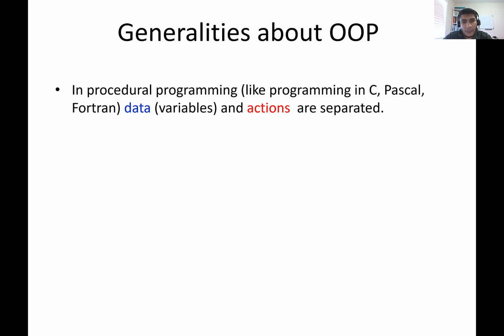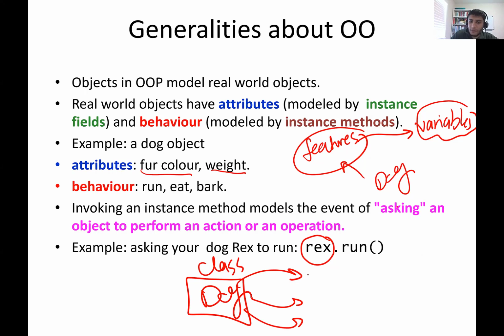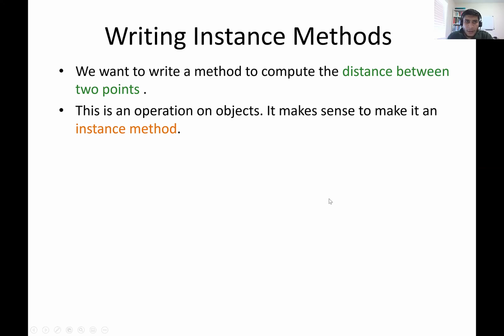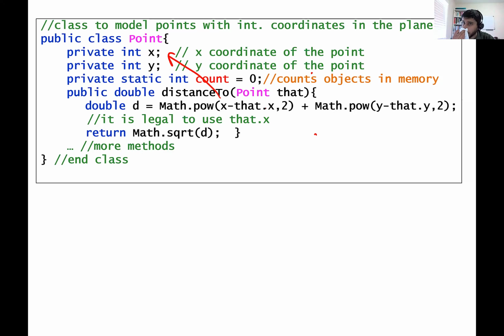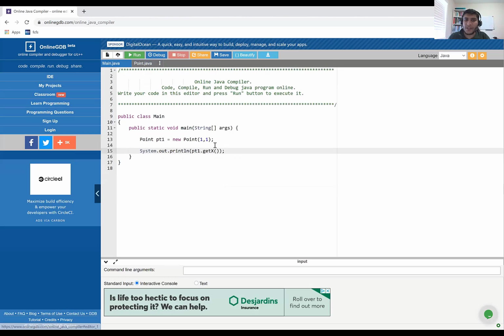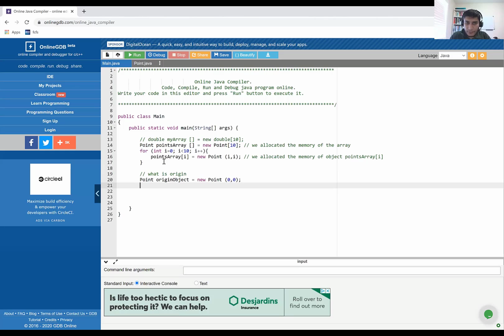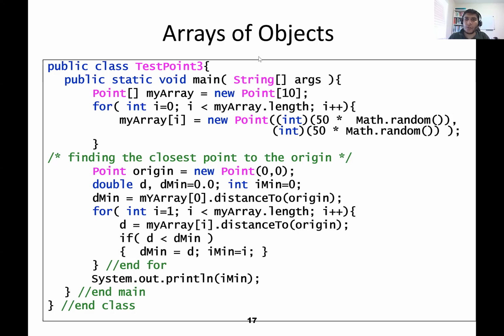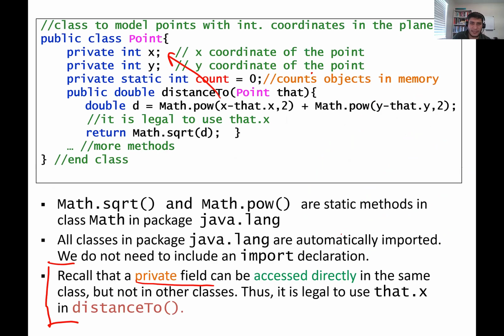Java Programming | Lecture 5 | Classes and Objects (3) | Instance and Static Fields, Methods